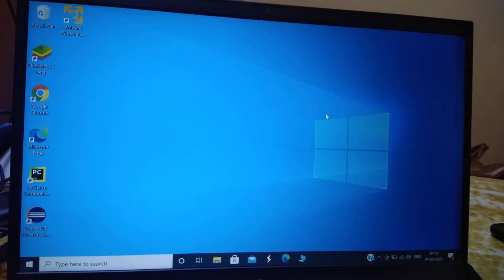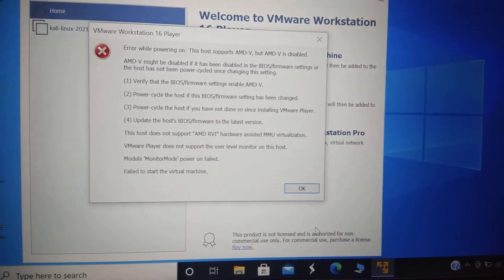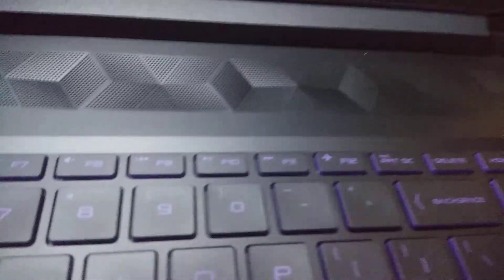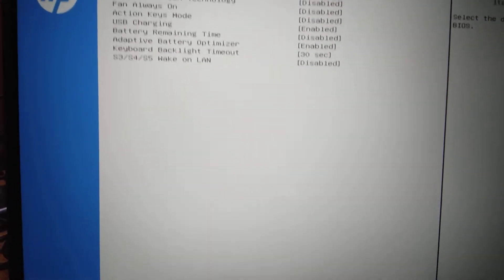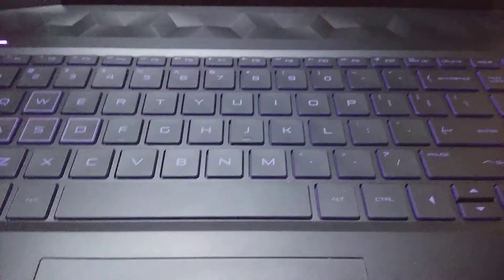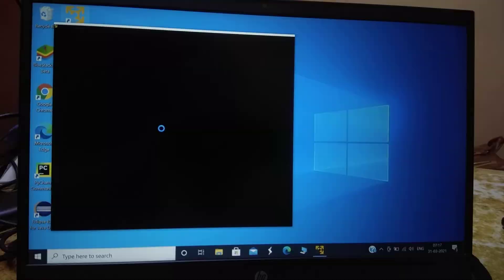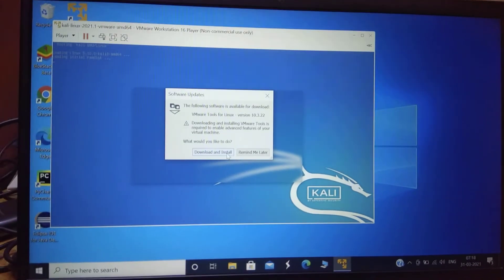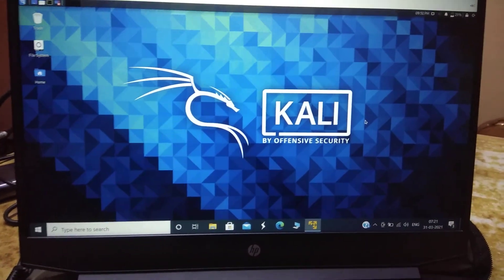How to fix amd-v is disabled in vmware software easy method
Error while powering on - This host supports ,amd-v but amd-v is disabled .
How to fix problem amd-v is disabled.
How to enable amd-v in any windows laptop.
how to enable amd-v in your laptop .
quick and easy video to enable amd-v in your computer .
how to enable amd-v in your hp laptops.
BIOS settings to enable amd-v in your computer.
amd-v is disabled
amd-v